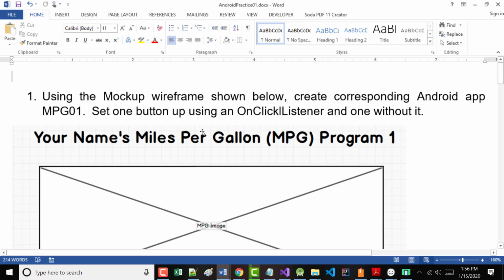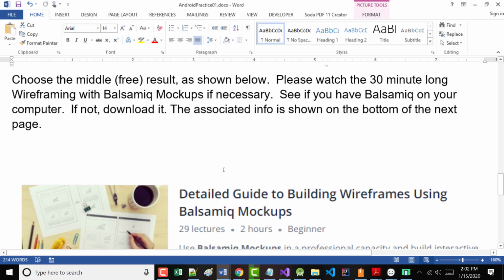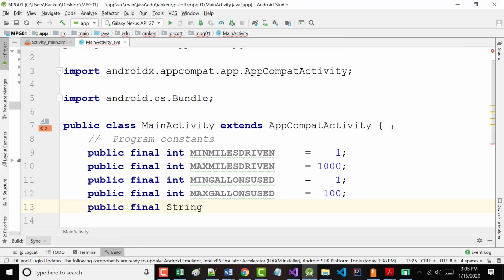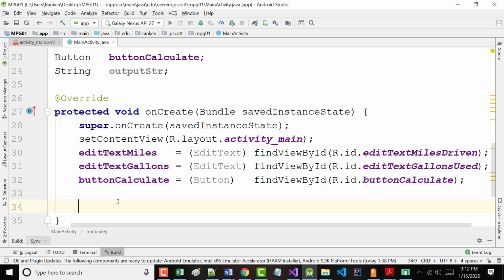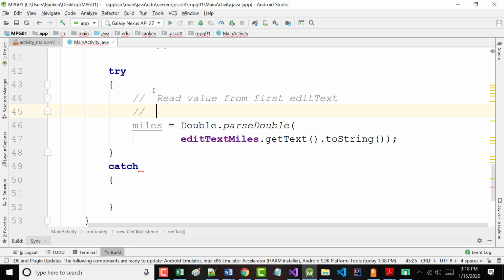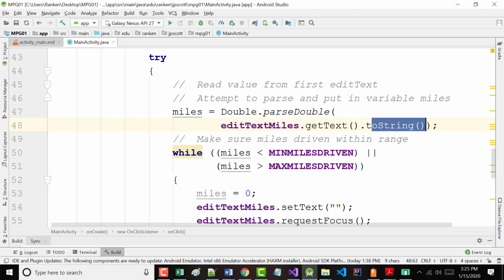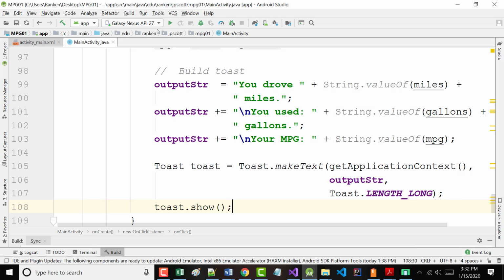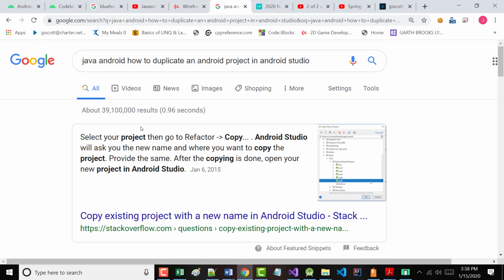AWD1112 - Intro to Android - Part05 - InClass - 01-15-2020